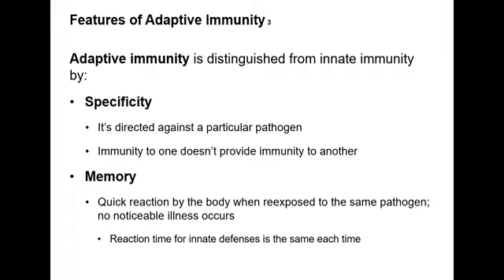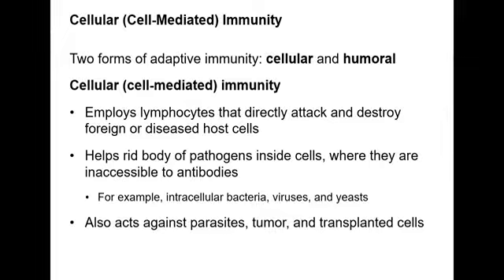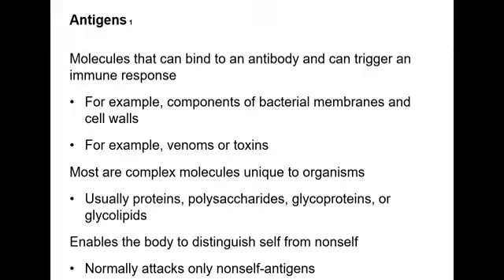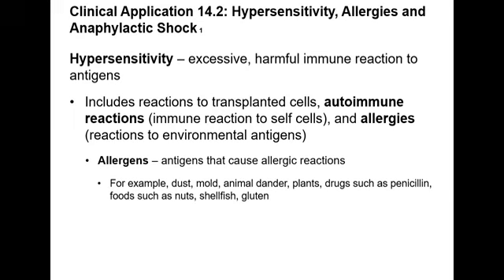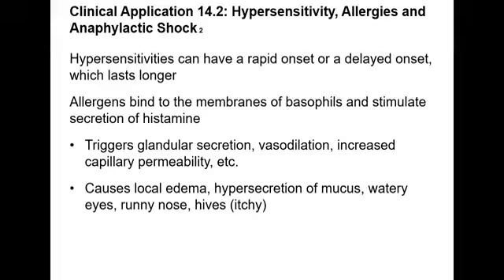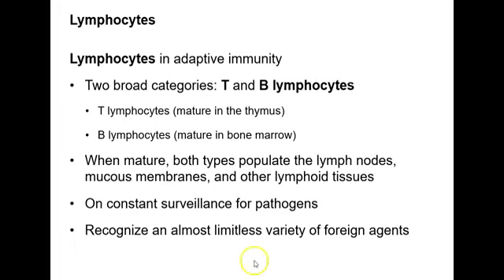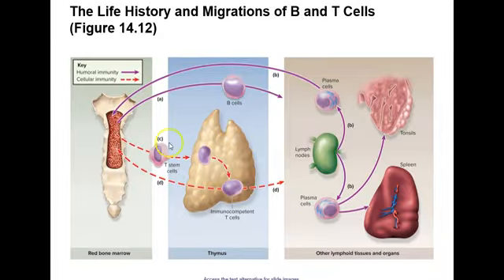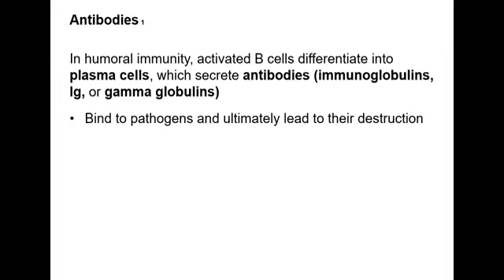Adaptive Immunity Video